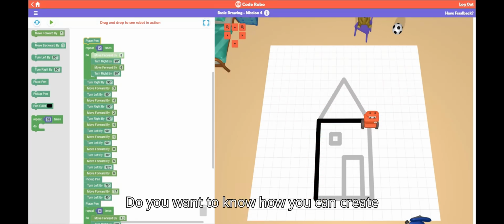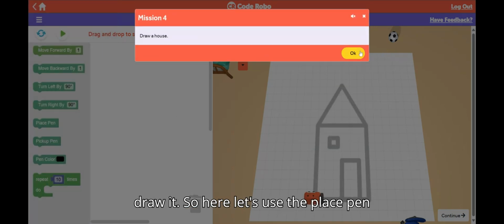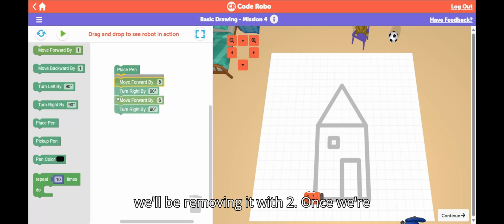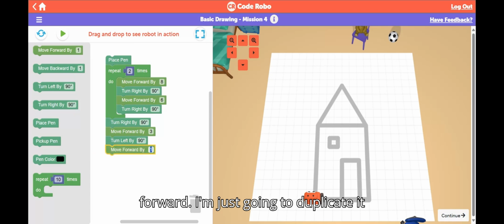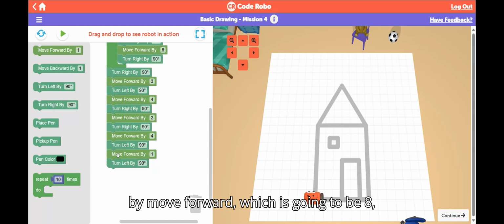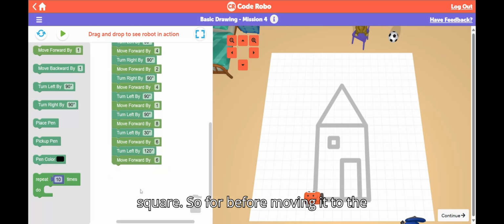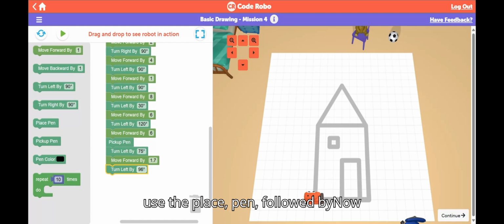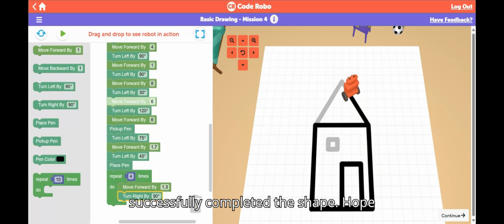Virtual Robot Drawing Tutorial for Kids (Step-by-Step) | House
Coding + Art = FUN!! In this tutorial, kids wiull learn how to code a virtual robot to draw exciting shapes using CodeRobo. No wires, no parts - just creativity and coding magic in your browser.
Why will you love this tutorial:
Easy for rbeginners
Visual and intercative
Perfect for STEM & coding clubs.